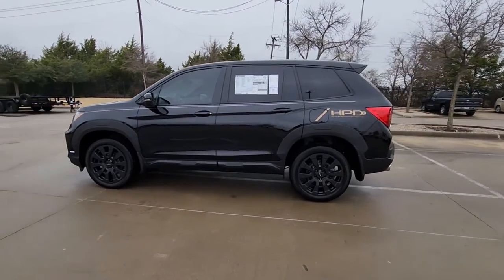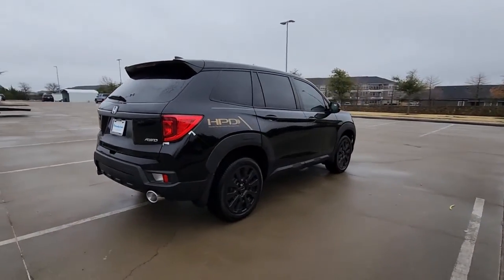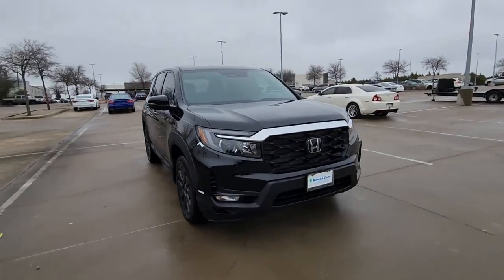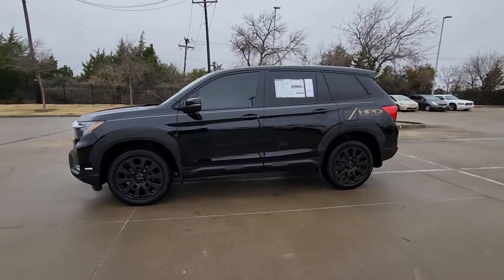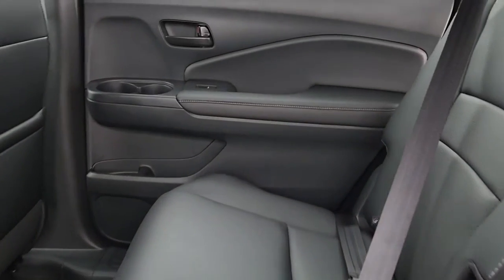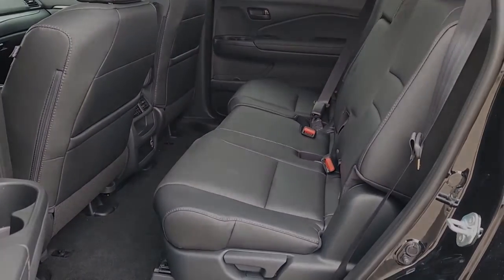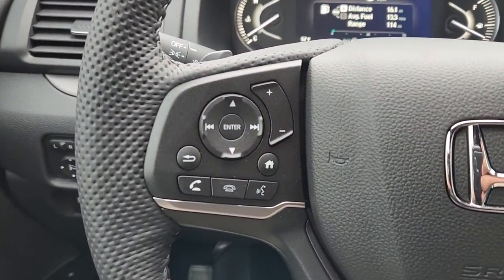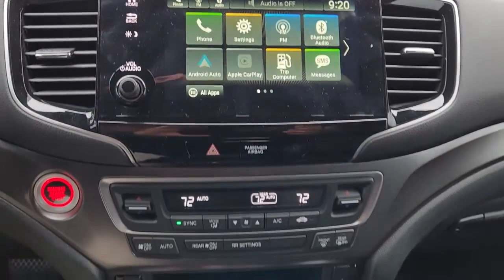2023 Honda Passport Rockwall, Plano, Garland, Mesquite, Greenville, TX PB003336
Crystal Black Pearl New 2023 Honda Passport EX-L AWD available in 1550 I-30 Frontage Road, Rockwall, Texas at Honda Cars of Rockwall. Servicing the Rockwall, Plano, Garland, Mesquite, Greenville, TX area.

Heated Leather Seats Aluminum Wheels All Wheel Drive Moonroof Power Liftgate Rear Air. EPA 24 MPG Hwy/19 MPG City! EX-L trim. Warranty 5 yrs/60k Miles - Drivetrain Warranty; KEY FEATURES INCLUDE: Leather Seats Moonroof All Wheel Drive Power Liftgate Rear Air. Fuel economy calculations based on original manufacturer data for trim engine configuration. Please confirm the accuracy of the included equipment by calling us prior to purchase.